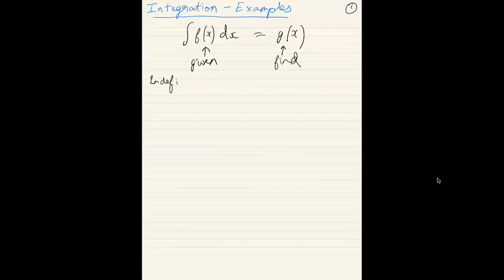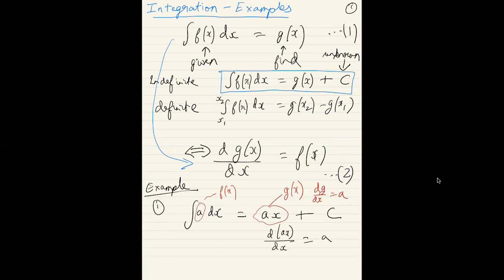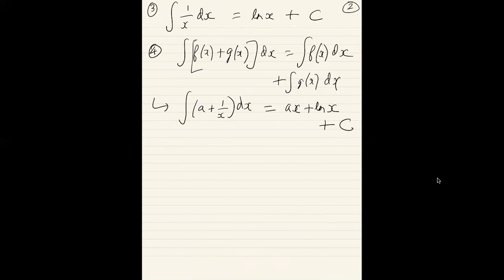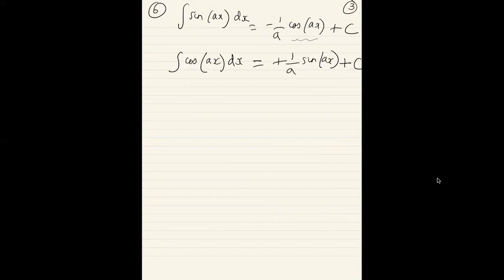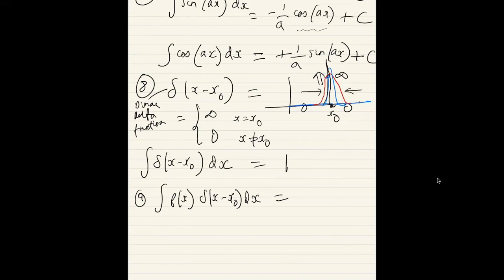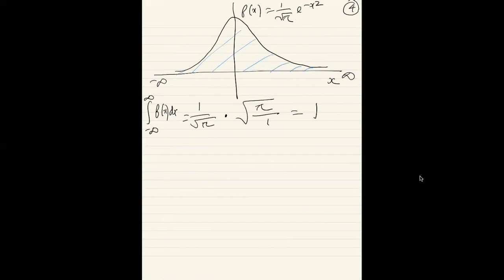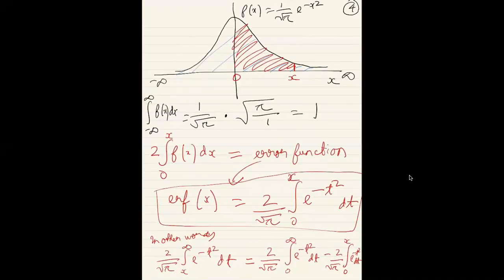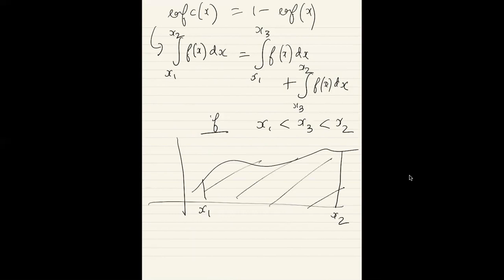7 integration examples